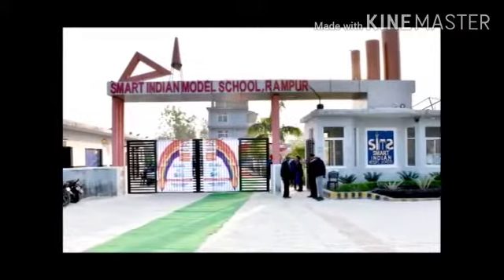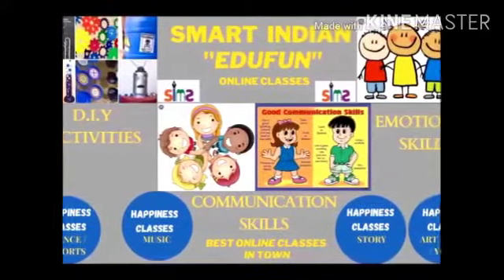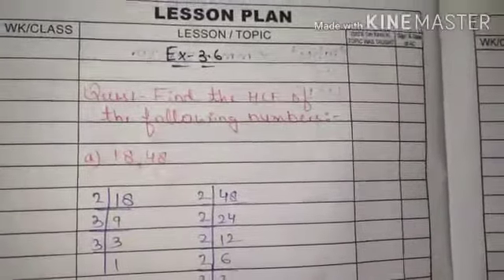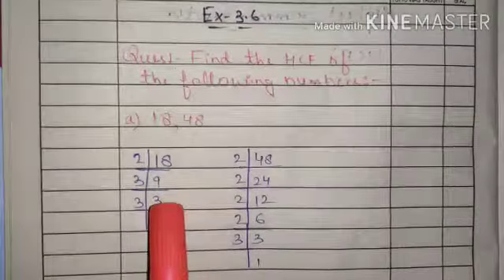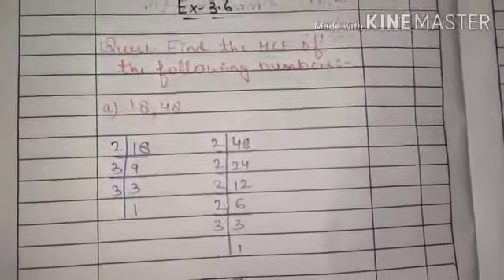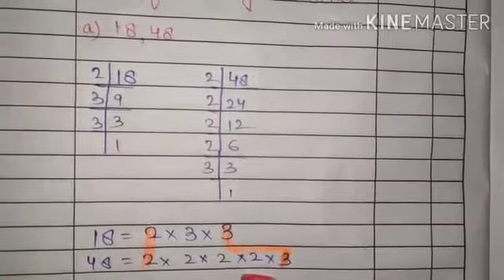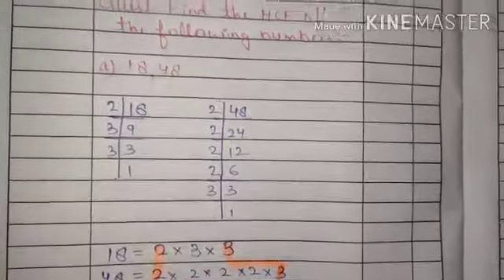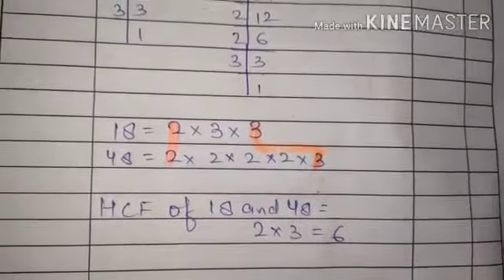CLASS-6/Mathematics/Chapter-3/Playing with numbers/HCF/Ex3.6 Ques 1 / part- A1